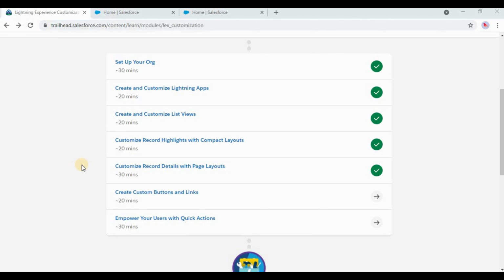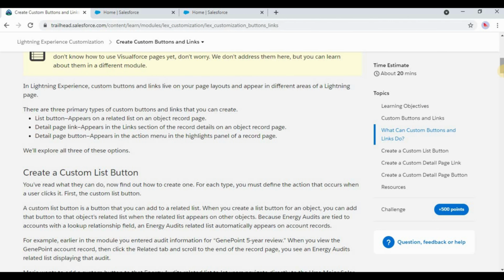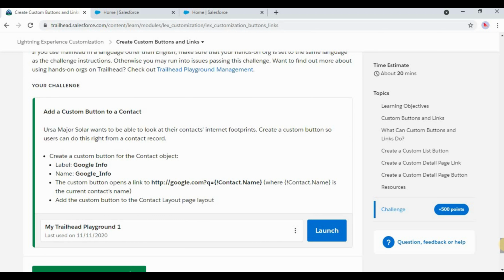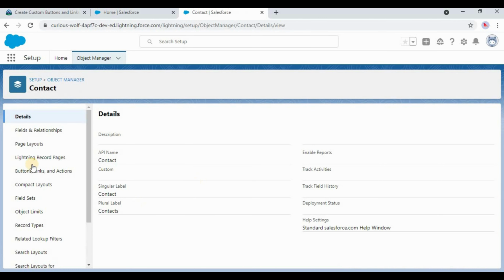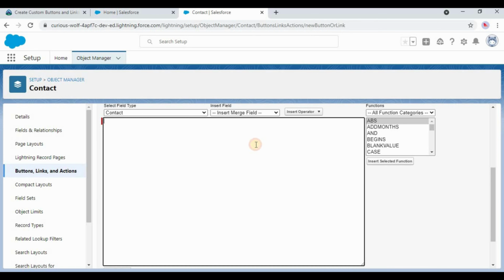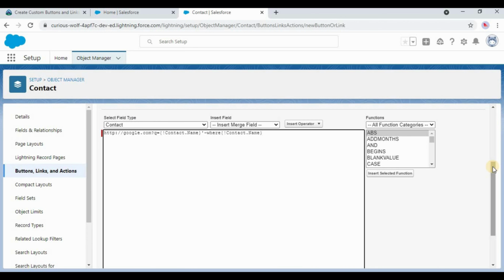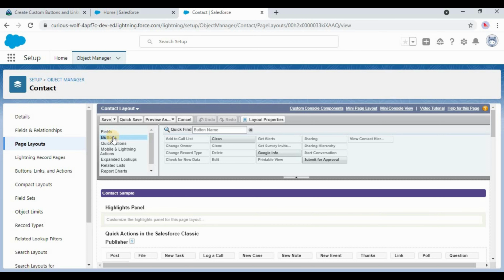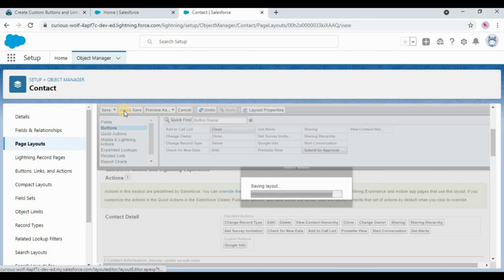Create Custom Buttons and Links | Lightning Experience Customization | Techno Fiction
Module : Lightning Experience Customization
Unit : Create Custom Buttons and Links